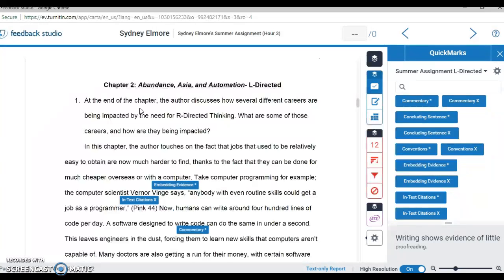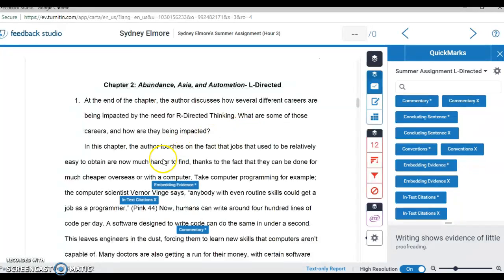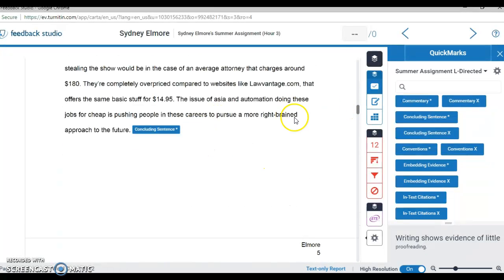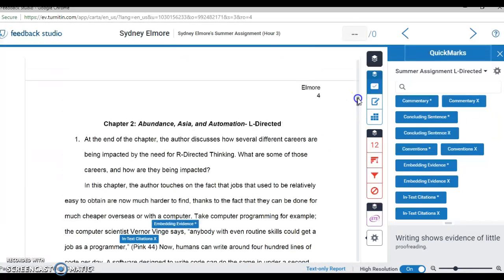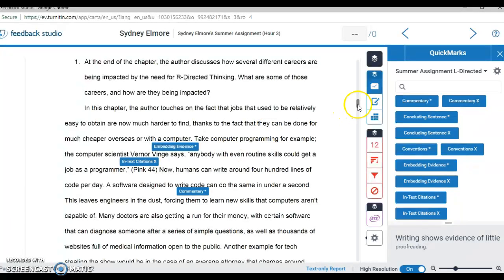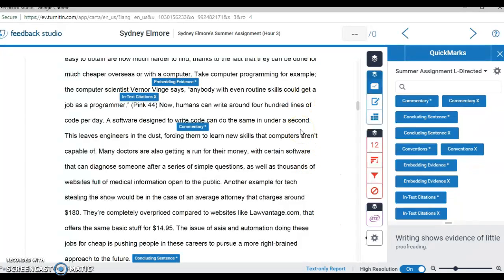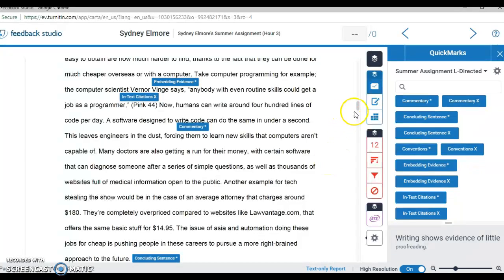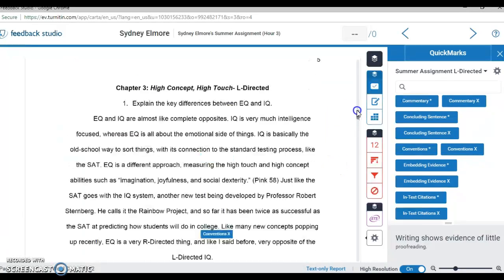SE AWNM Aug 2018